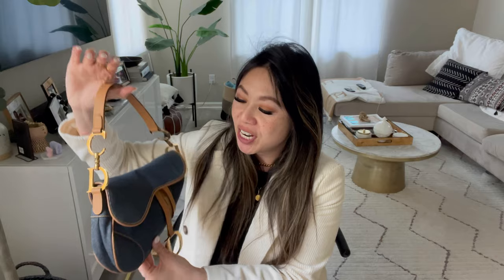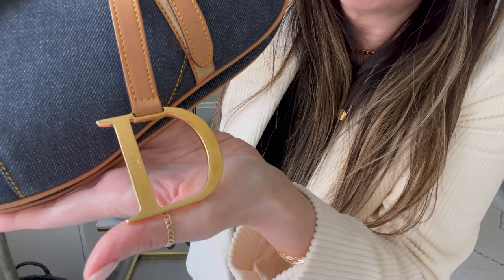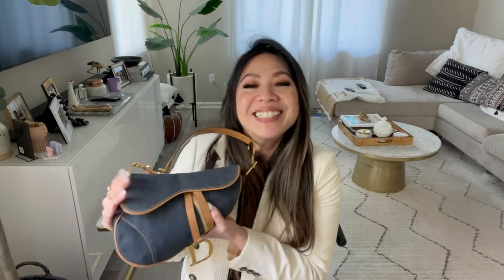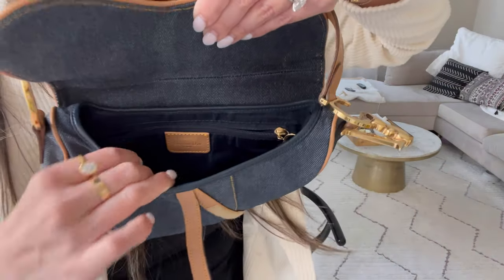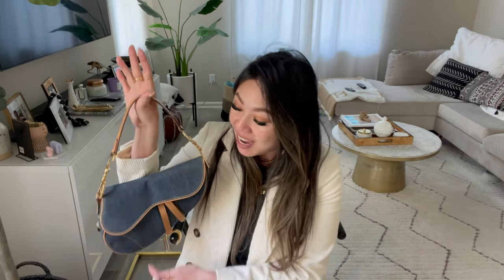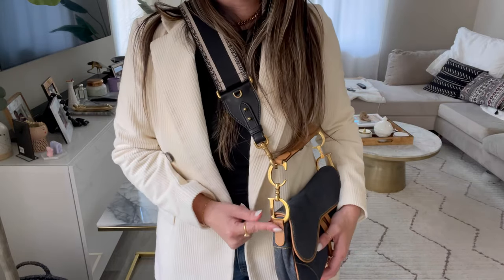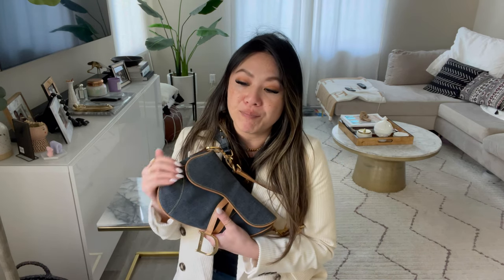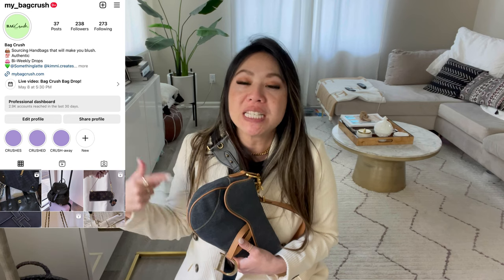Dior Saddle Reveal | I Am Obsessed!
There is just something about a vintage Dior Saddle that makes me so happy. Although this bag is smaller than I thought, it fits a lot more in comparison to my leather new Dior Saddle. This is a quick reveal on my new vintage Dior Saddle in Denim and what I am currently carrying inside my bag.

(10% LATTE10)

All opinions expressed are my own and based on my own experiences & research. Some photos featured was pulled via google and are not my own while some photos stated belong to me.